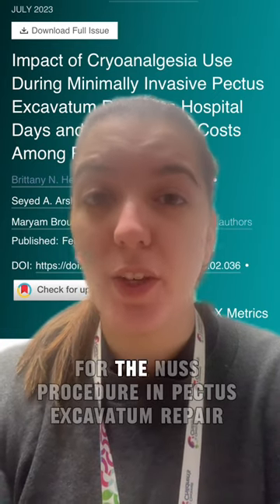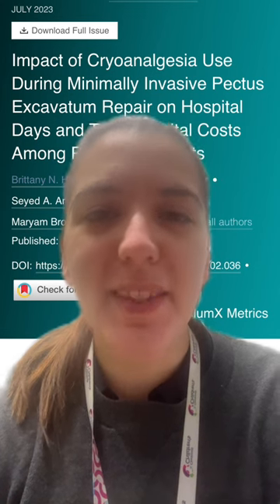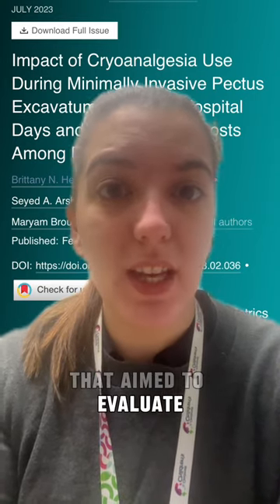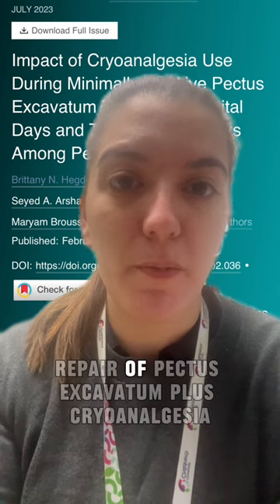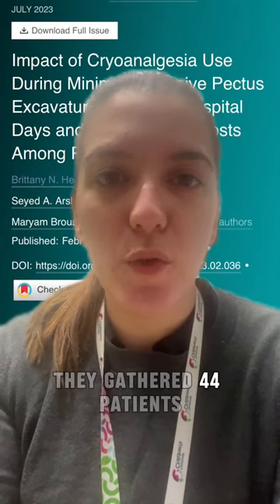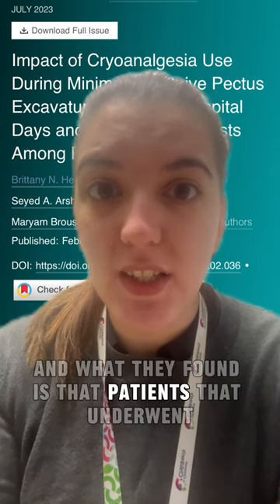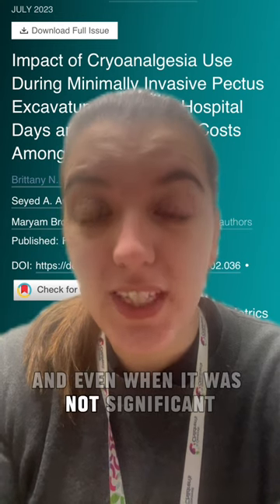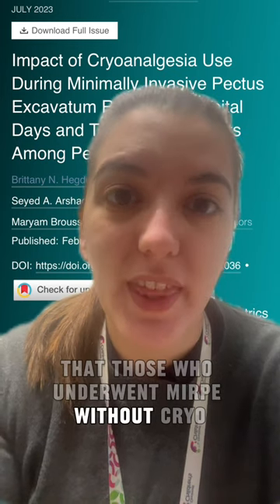Impact of Cryoanalgesia Use During Minimally Invasive PE Repair on Hospital Days and Hospital Costs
Another article you should know from JPS by Cecilia Gigena
"Impact of Cryoanalgesia Use During Minimally Invasive Pectus Excavatum Repair on Hospital Days and Total Hospital Costs Among Pediatric Patients" Hedge B. et.al.